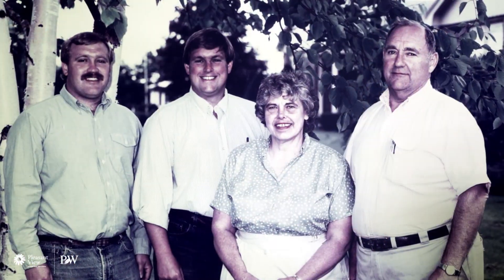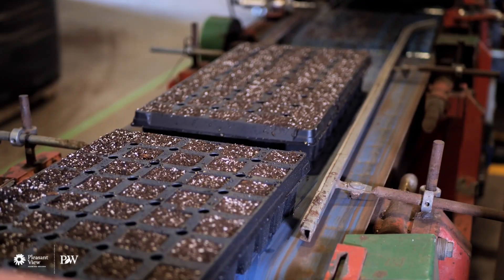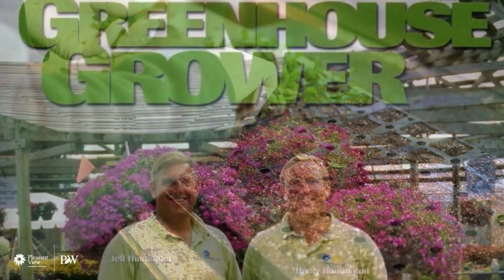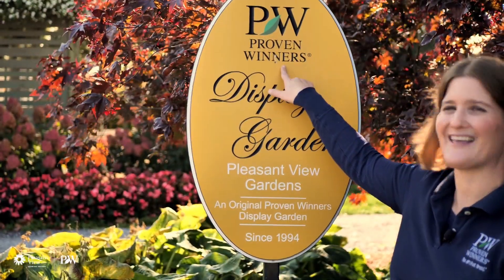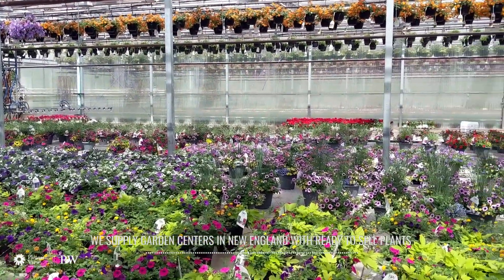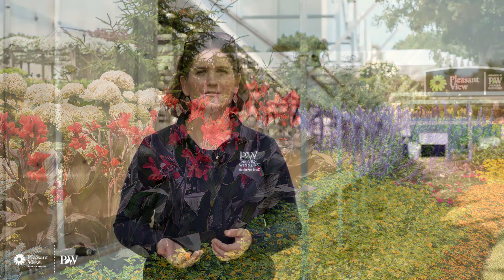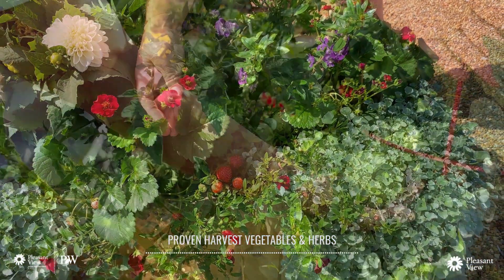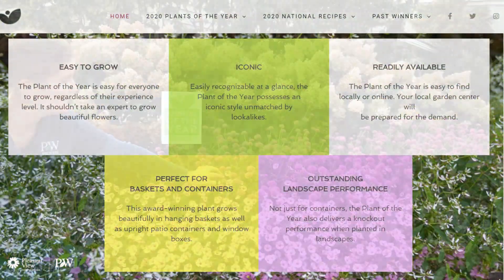Who is Proven Winners Plants and Pleasant View Gardens?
Have your ever wondered who is Proven Winners plants and how they were founded? It all starts with
Pleasant View Gardens in Loudon, NH. Join Jessica as she reviews how a everything that we do at PVG is focused on growing your success, including launching the Proven Winners plant brand in the early 1990's. Take the journey from our origins as truck farmers to our growth as a top 100 grower in the country.

for more helpful tips, garden designs, fun projects, inspiring photographs, and an online database of our extensive offering of annuals, perennials, shrubs, trees selected with just one thing in mind – your success.

Pleasant View Gardens
The Home of Proven Winners